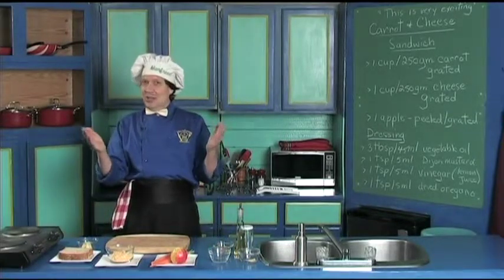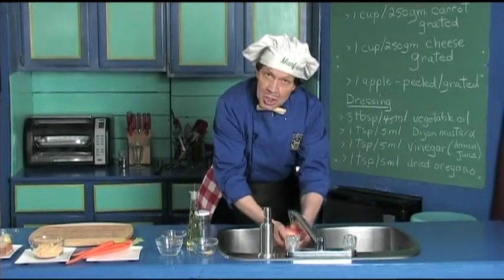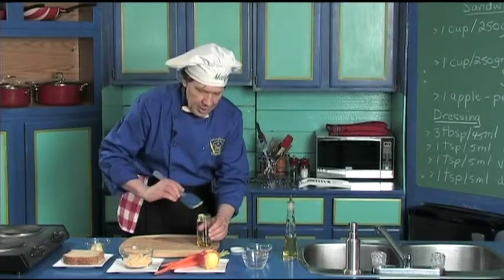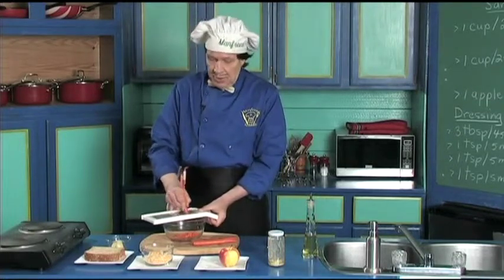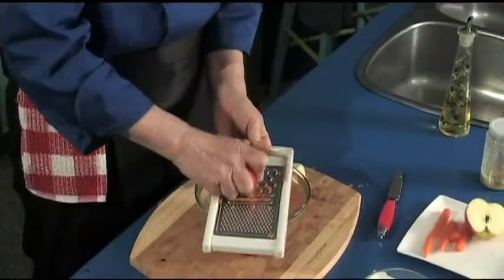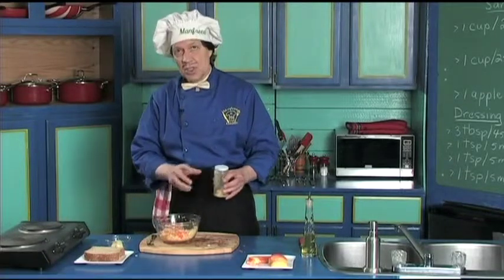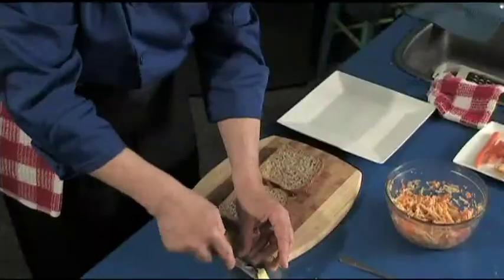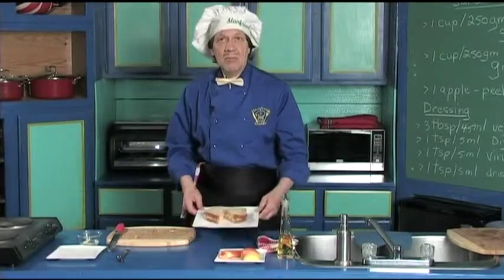Carrot, Cheese and Apple Sandwich - delicious, nutritious, healthy, easy homemade dressing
Manfreed demonstrates a simple, easy to make carrot, cheese and apple sandwich with a simple to make dressing.  You kids, beginning cooks and new cooks can make this delicious, nutritious easy to make carrot, cheese and apple sandwich.  You family and friends and relatives will ask for this homemade sandwich.  Please enjoy more easy to make, delicious, nutritious sandwiches on